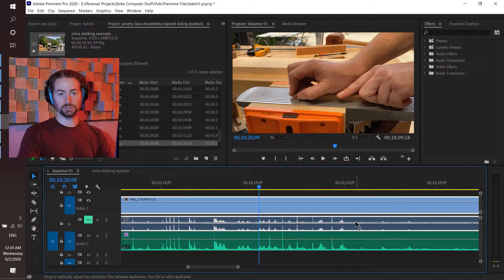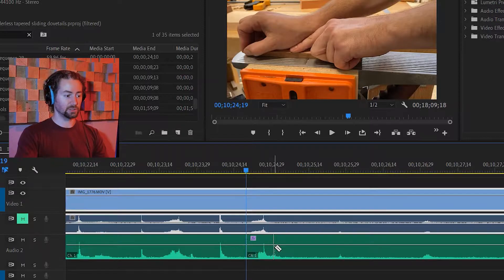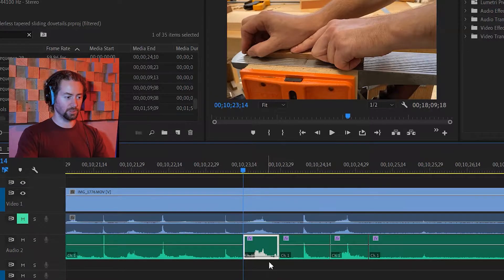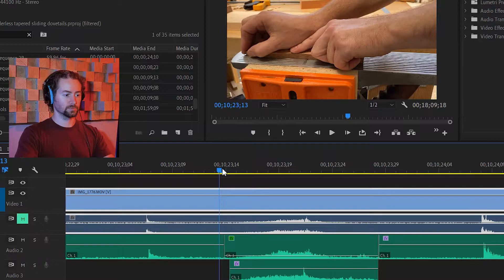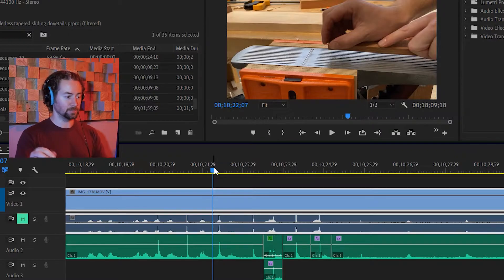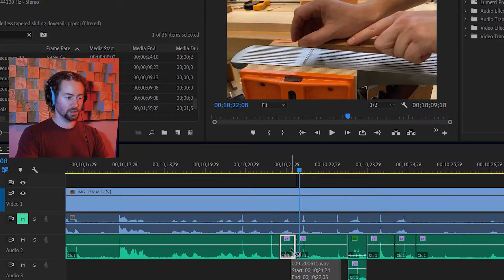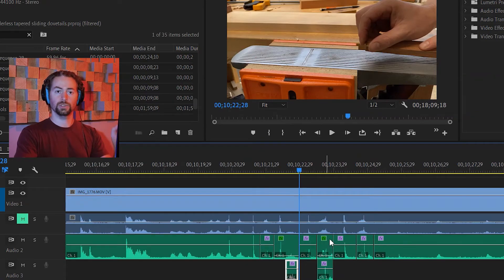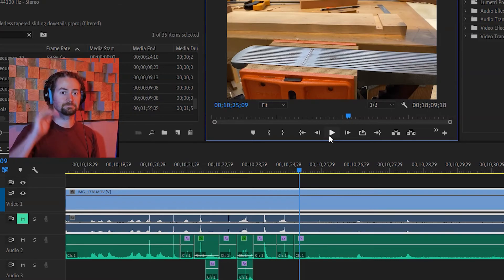Removing dog barks from audio in Premiere Pro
In this tutorial, I show how to remove dog barks or other nuisance sounds from audio in Adobe Premiere Pro. With some basic audio editing you can save an audio track that is ruined by unrelated sounds.